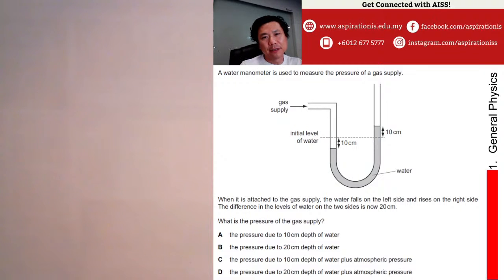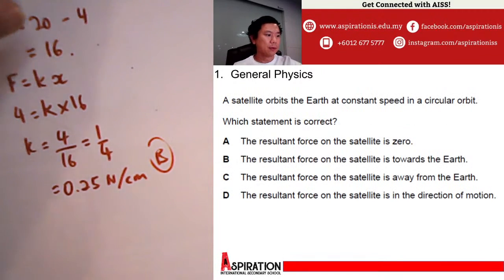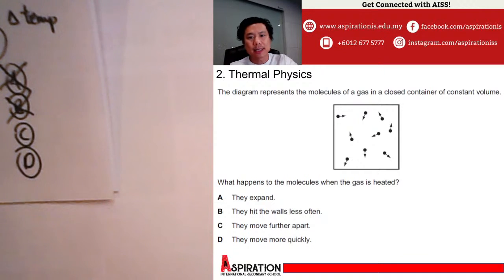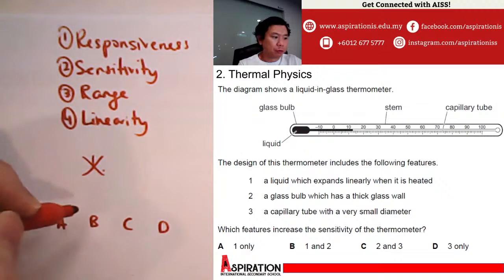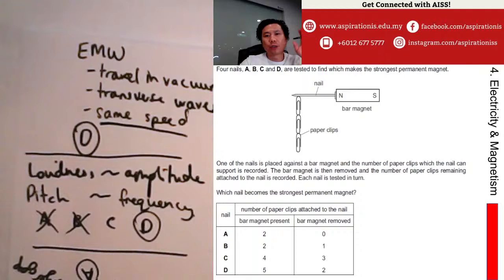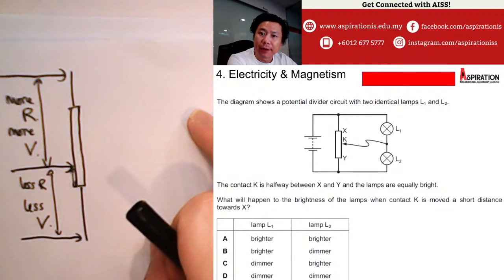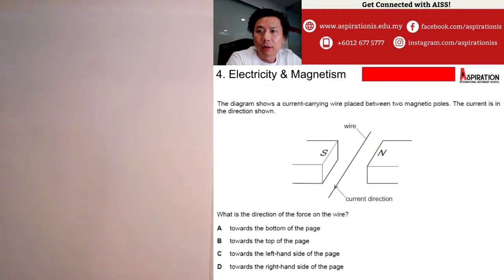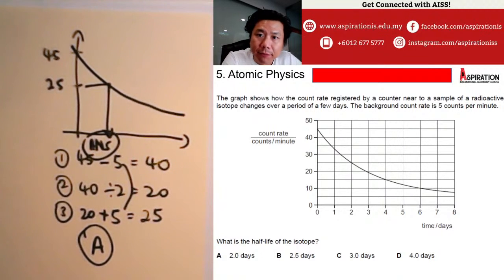Physics Extended 0625 Paper 2 (Cambridge IGCSE) Part 1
Discuss specially selected Paper 2 questions